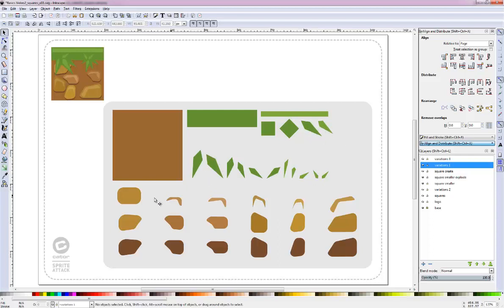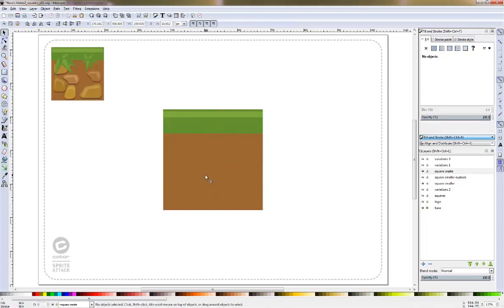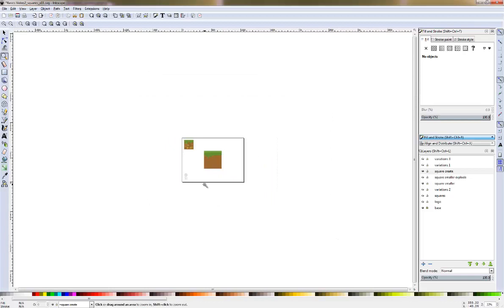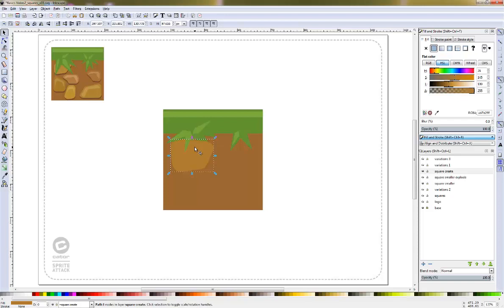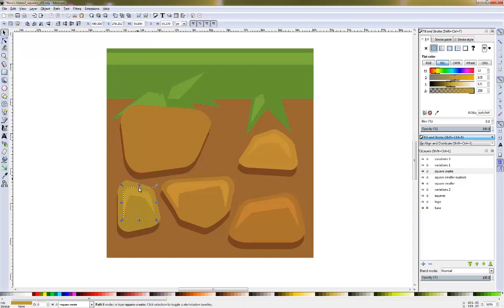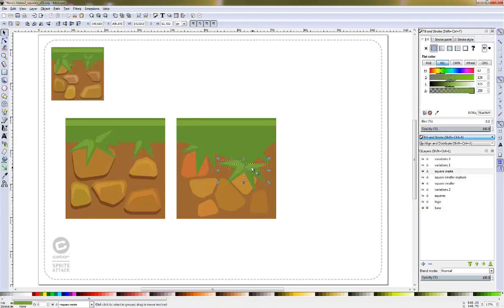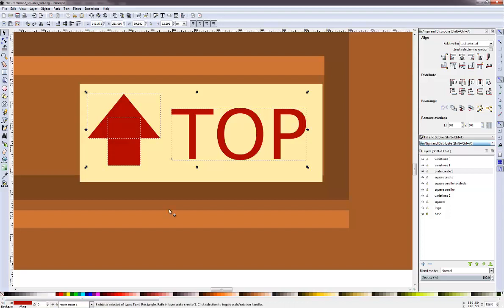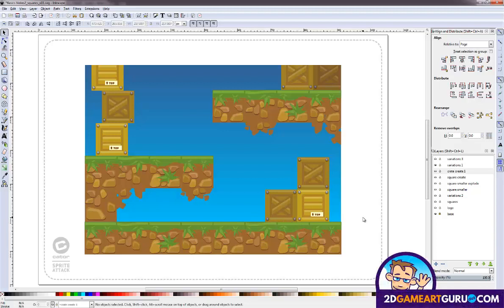Inkscape Tutorial - Game Art & Assets Creation - Having Fun with Squares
With the help of free software like Inkscape, Gimp, or Krita combined with a basic understanding of art creation pretty much anyone can create impressive and professional-looking game assets.

This is the second part of a series of video tutorials explaining the basics of art creation in Inkscape. For this video, I used version v.0.91 on a Windows PC.